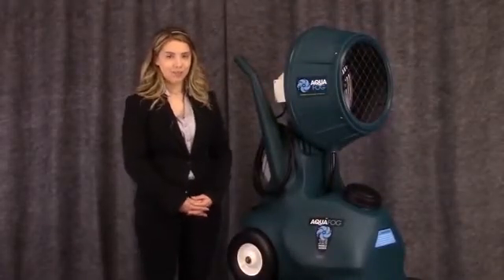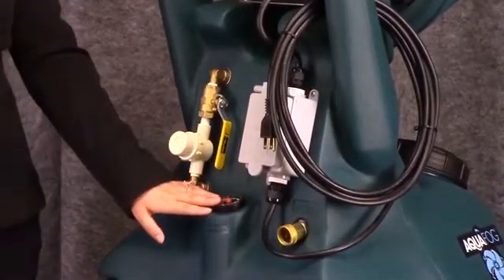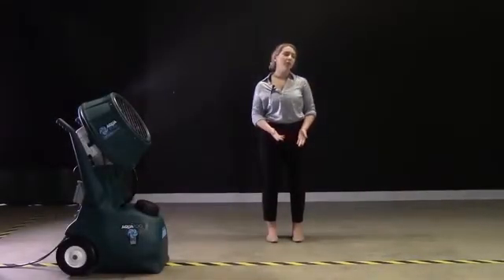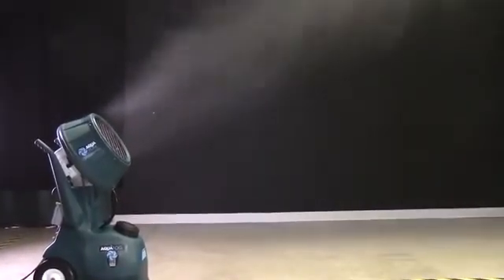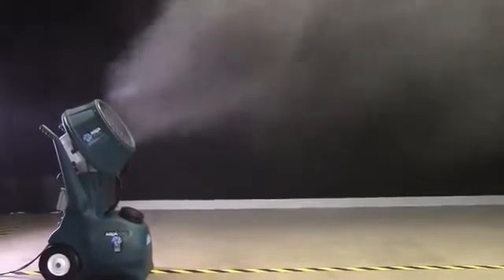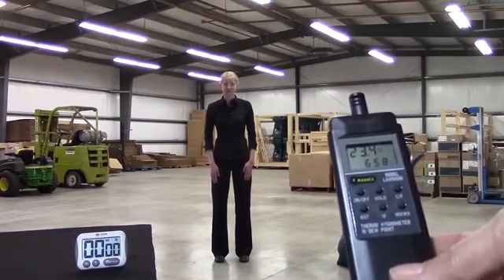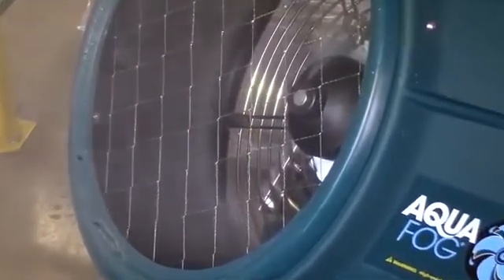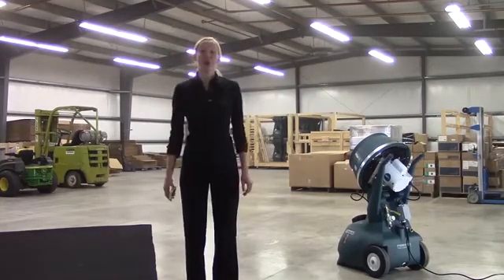Jiggly Greenhouse® HRSM Mobile Fogging System For Greenhouses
The HRSM Mobile Fogging System combines the features and power of the Turbo XE Series with portability. Used in applications where no drains are available or accessible, this system is designed for humidification, evaporative cooling, and occasionally fumigation through efficient water recirculation. Watch this video to learn about the Mobile Fogging System and its features, how it controls its environment at the differing fog rates and see a storage unit demonstration.